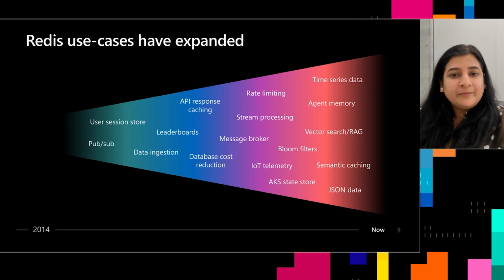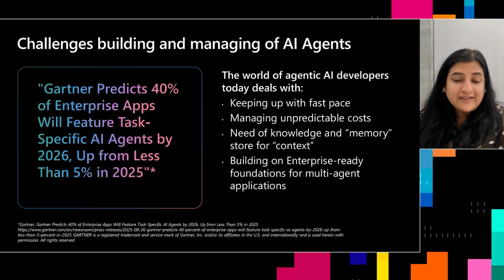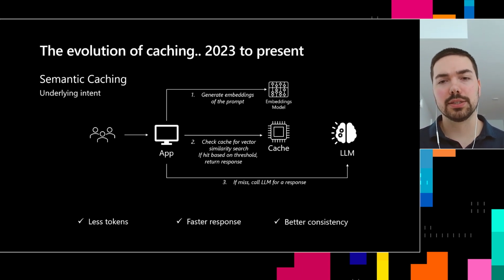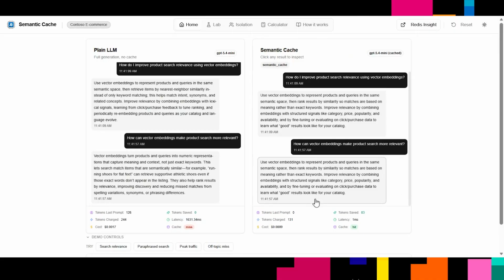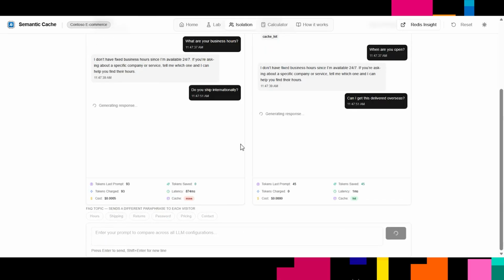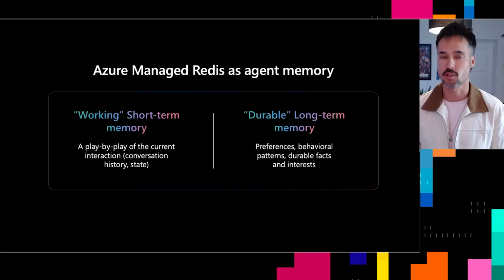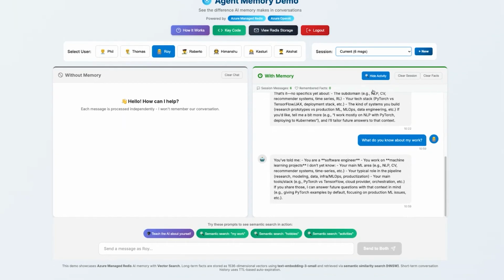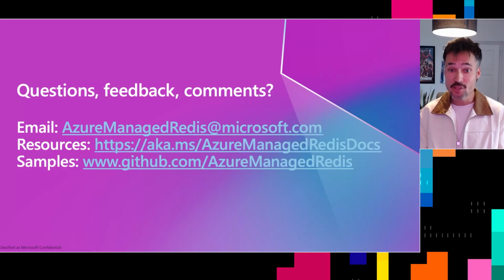Faster AI Responses with Semantic Caching in Azure Managed Redis | OD823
AI apps are only as efficient as how they handle repeated intent. In this demo, see how semantic caching with Azure Managed Redis identifies similar requests and serves responses instantly—without reprocessing tokens. Compare a standard LLM workflow to a cached experience in real time, and learn how vector similarity search reduces latency, cuts token usage, and lowers cost for scalable AI apps.

𝗦𝗽𝗲𝗮𝗸𝗲𝗿𝘀:
 * Philip Laussermair

OD823 | English (US) | Cloud platform & data

Chapters:
0:00 - Introduction to Azure Managed Redis and its role in AI app development
00:01:10 - Overview of Azure Managed Redis features and advantages
00:02:37 - Understanding AI agents and production challenges
00:05:18 - Key challenges: Cost management and memory/context in AI agents
00:06:27 - Transition to Philip illustrating semantic caching use case
00:06:37 - Redis Search module as the secret sauce for vector similarity search
00:10:58 - Live demo: Semantic caching reducing token usage and improving performance
00:15:18 - Exploring vector similarity thresholds and cache configurations
00:19:00 - Semantic caching ROI and cost savings analysis
00:19:57 - Roy explains agent memory using Azure Managed Redis with demo and wrap-up